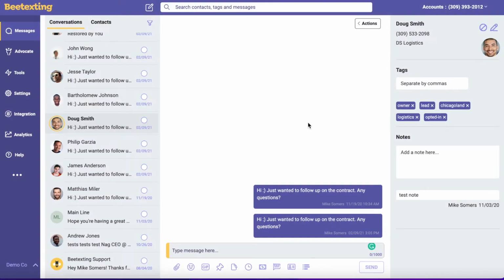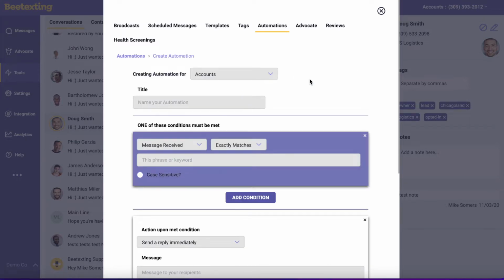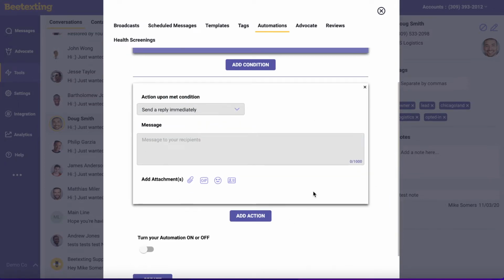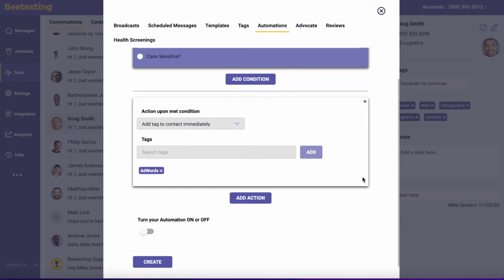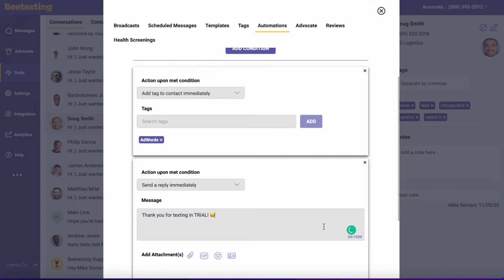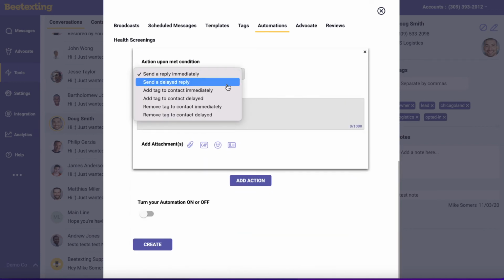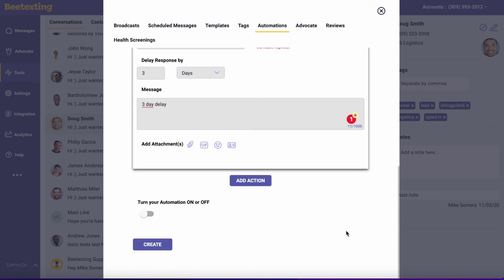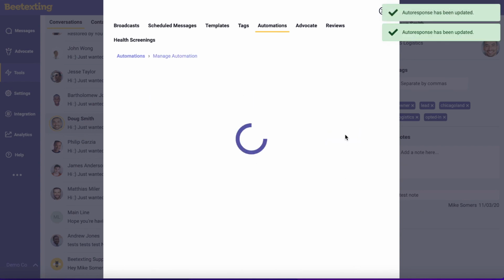SMS Marketing - Creating a Keyword Automation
Text message marketing - learn how to set up keyword automations with Beetexting.

We walk through the basics of setting up automatic tags and messages to send to your customers or sales leads when they text your phone number with a specific keyword you've chosen.

For more details and content as well as additional video tutorials for promotional marketing

To start at the beginning of our basics video and post series

SMS Marketing - ✔
Text Customers - ✔
Group Text - ✔
Filter Inbox to Stay Organized - ✔
Claim Conversations - ✔
Resolve Conversations - ✔